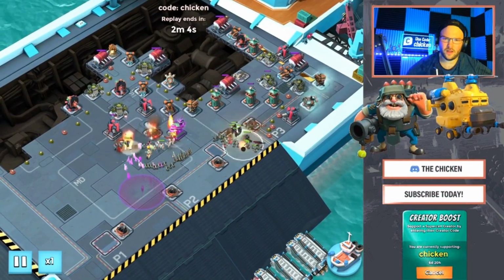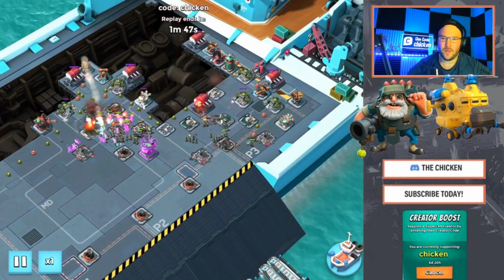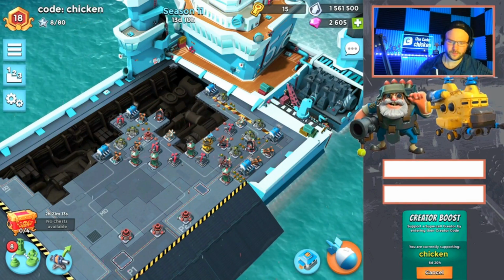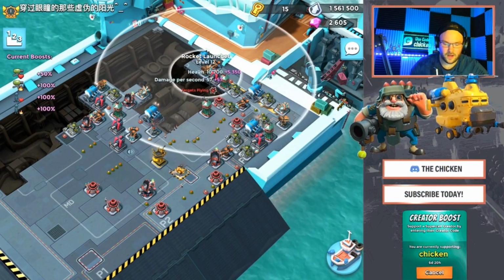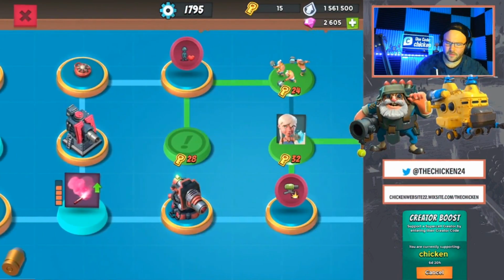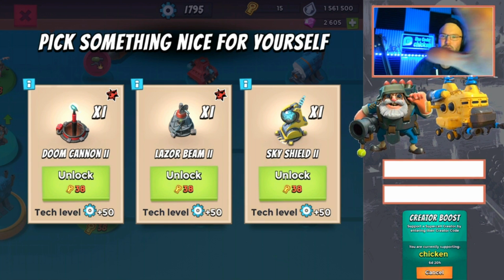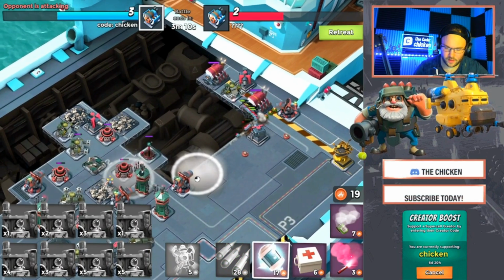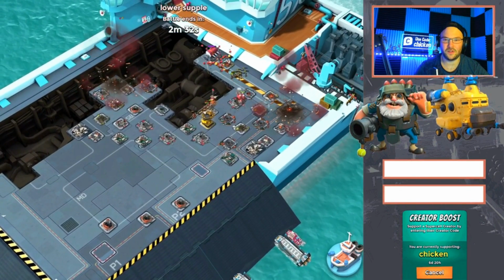The Next BIG Upgrade in Season 11! // Boom Beach Warships